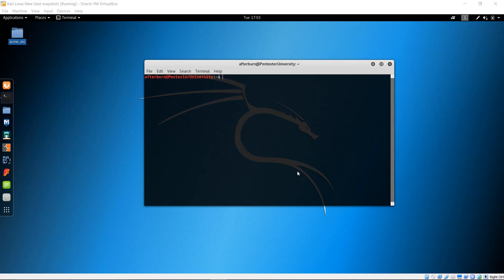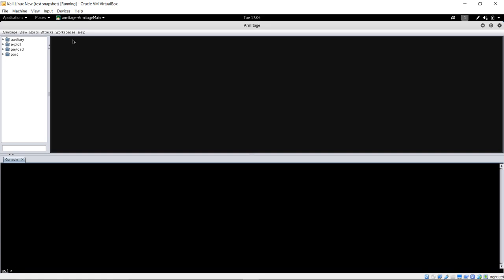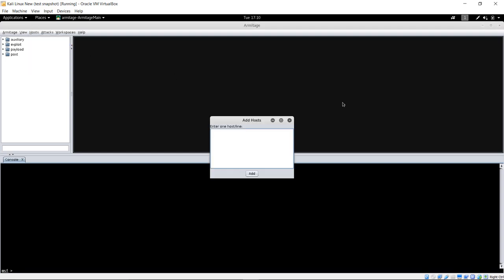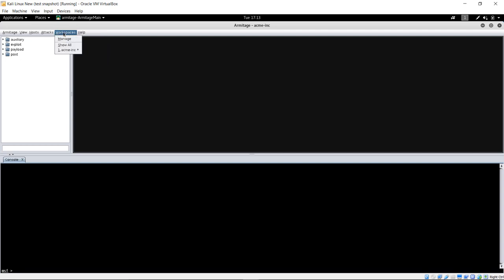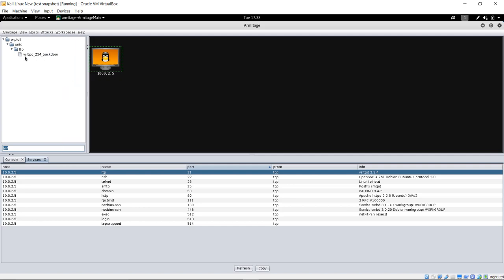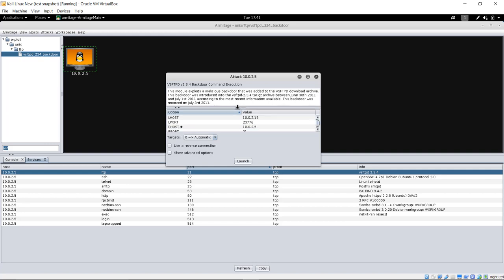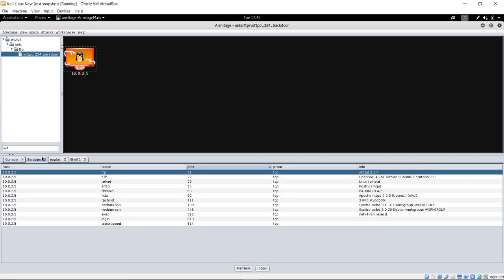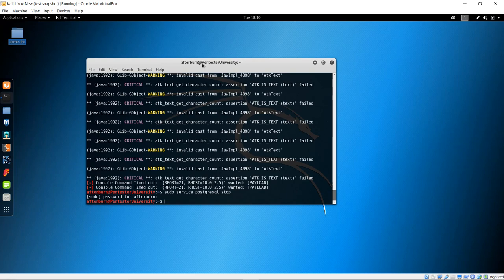Penetration Testing Using Armitage.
This is a Tutorial on using Armitage to have a GUI front end to MSFConsole.